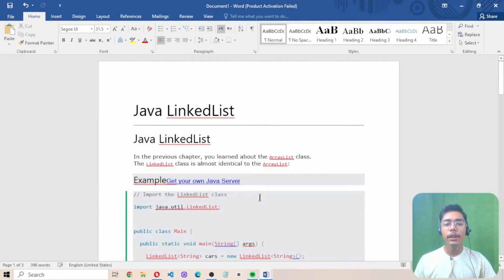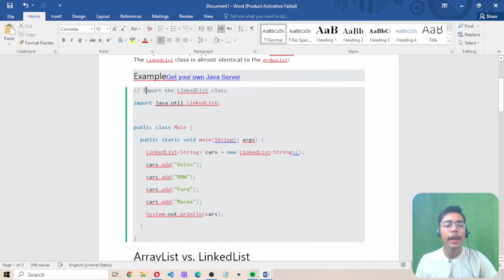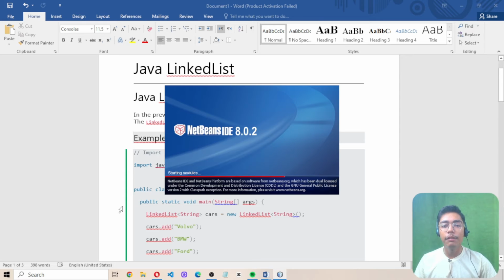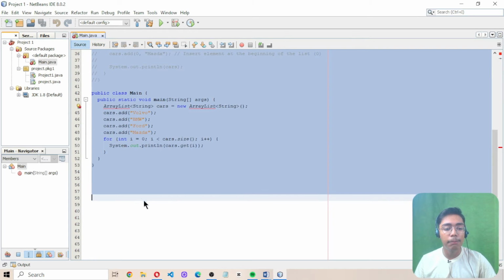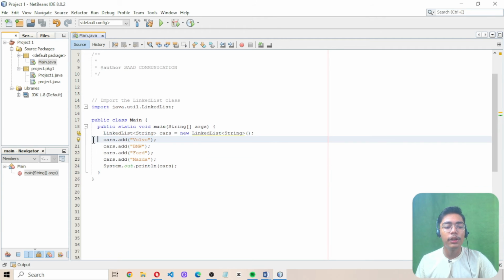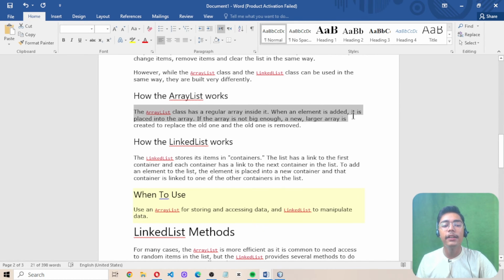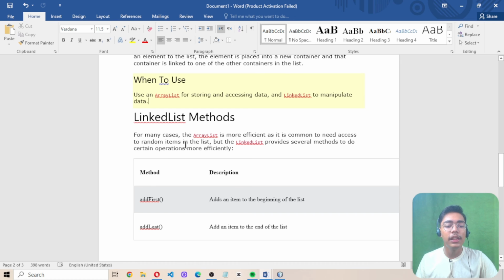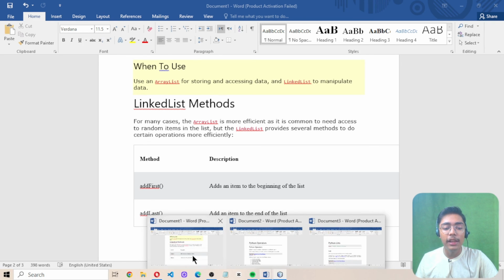Linked List In Java | Java Full Course From Scratch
This video is about Linked List In Java | Java Full Course From Scratch

 / inshalbaig

Suggested Courses:
❤️ Complete Clones